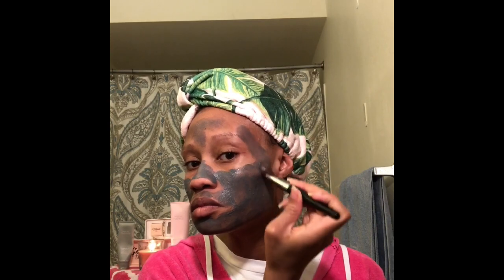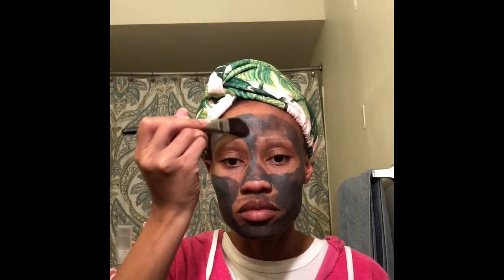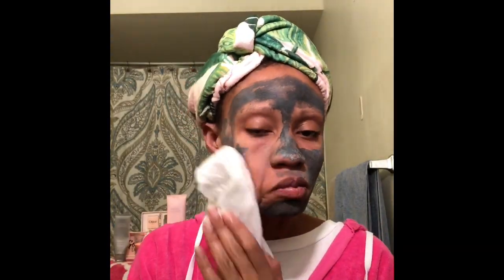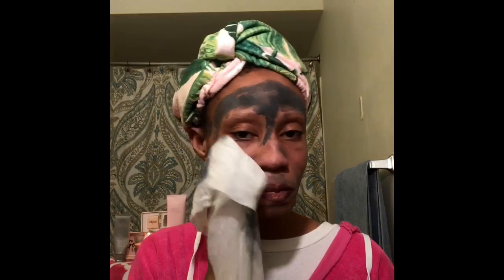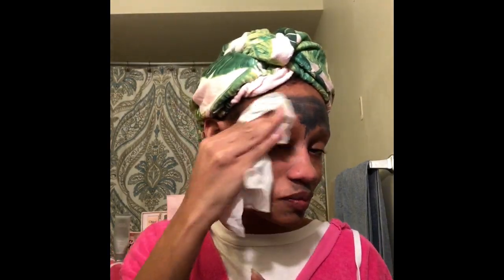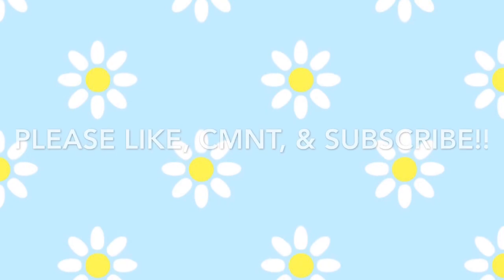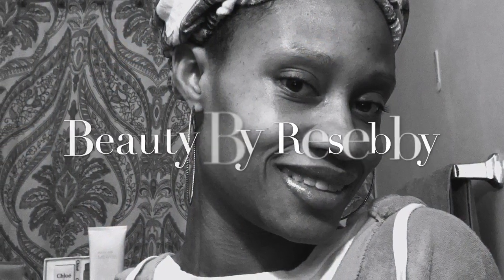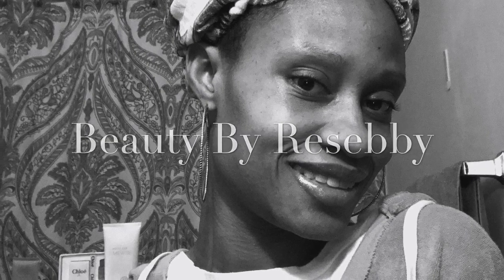Facial/Mask Tutorial!!🧖🏾‍♀️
Skincare/Selfcare Routine!! All Mary Kay Products!!